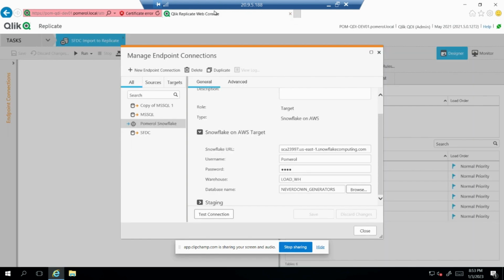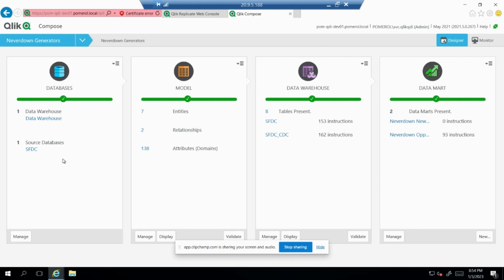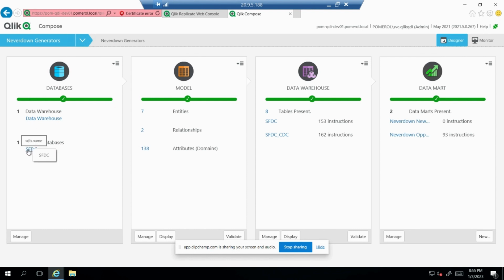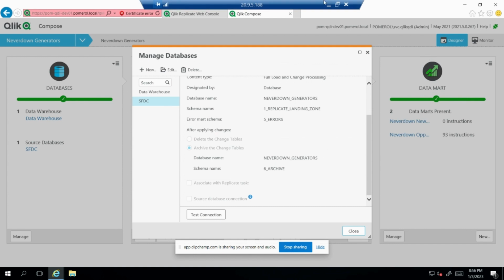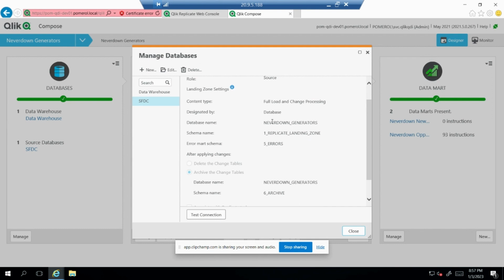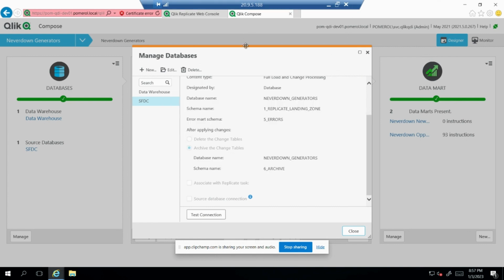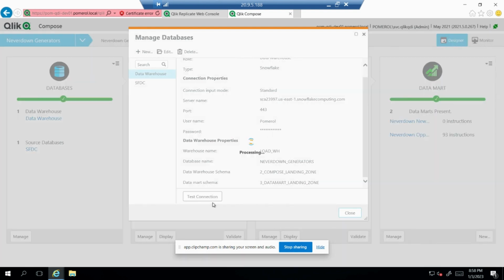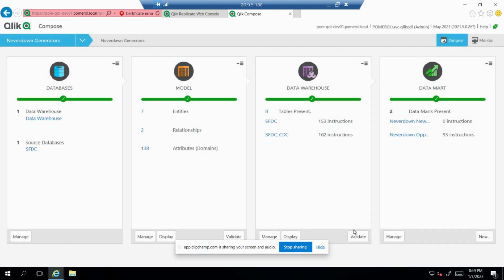Qlik Data Integration (QDI) Compose Demo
In this video, Todd Bailey, Principal Consultant at Pomerol Partners, will walk you through a demo of QDI Compose.  @Pomerolpartnersuk